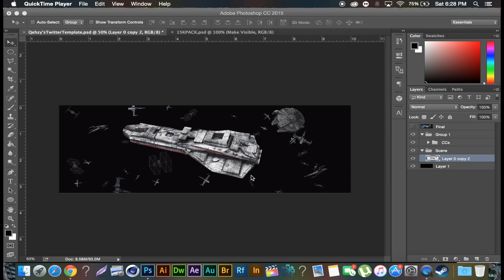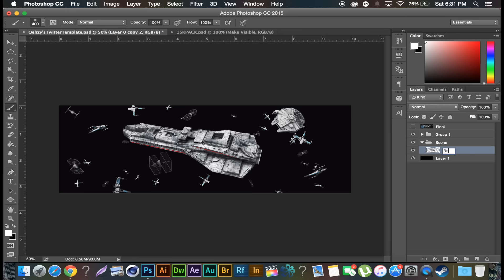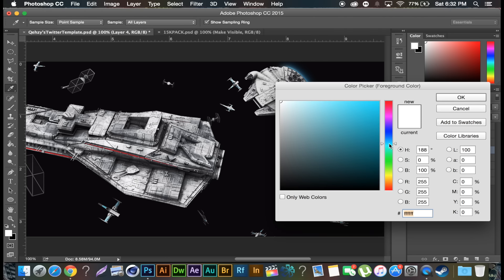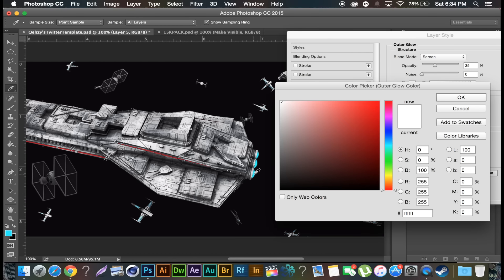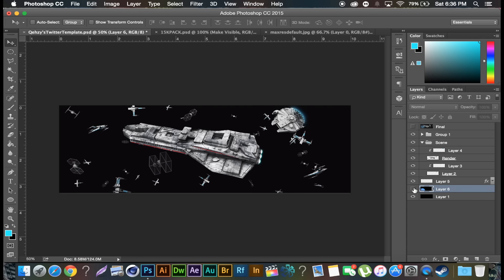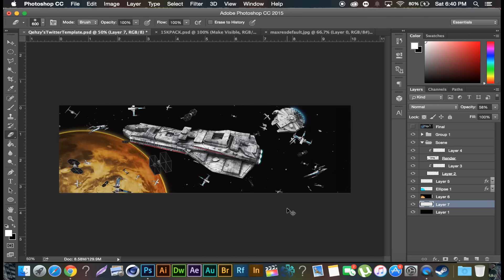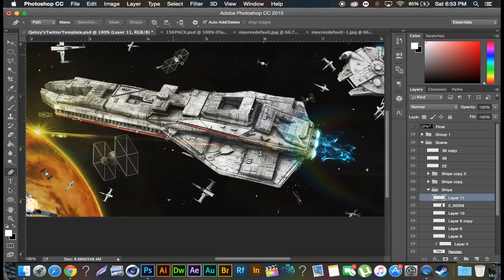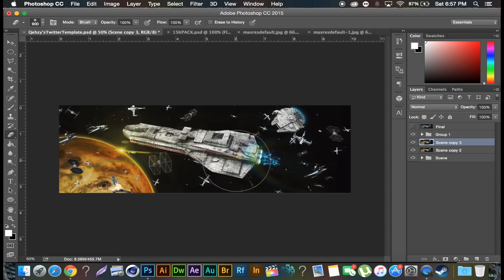Tutorial: Model Headers Part 2 (PS) by Qehzy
100 likes for this .PSD!!
Hopefully you guys enjoy part 2!